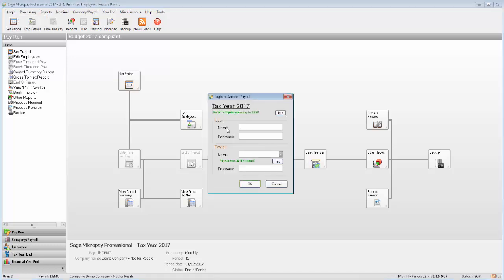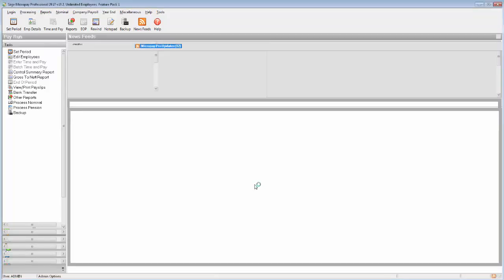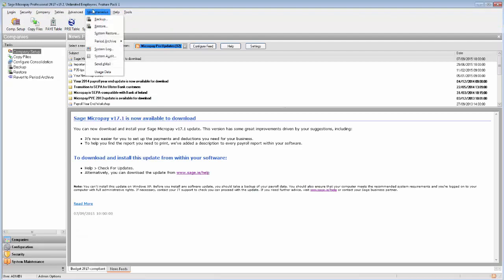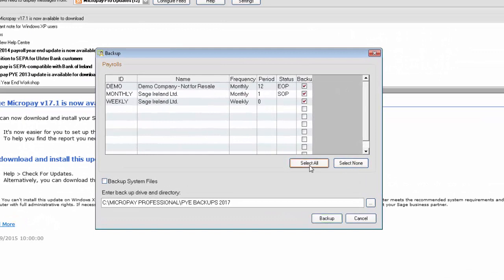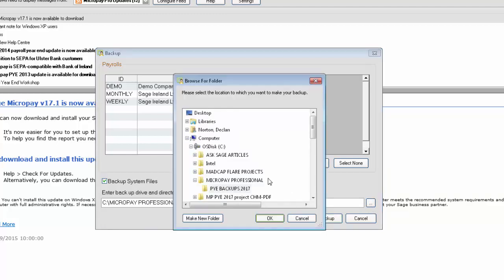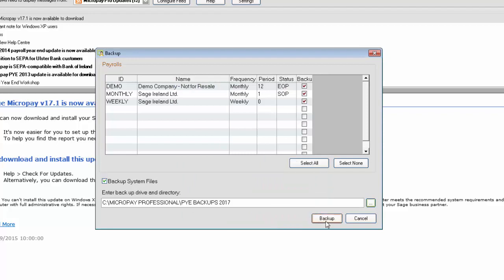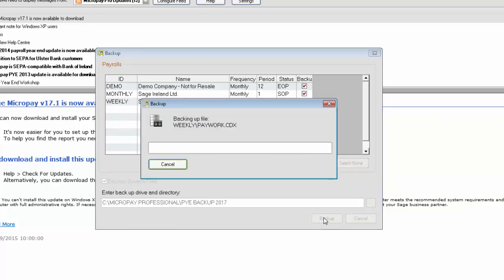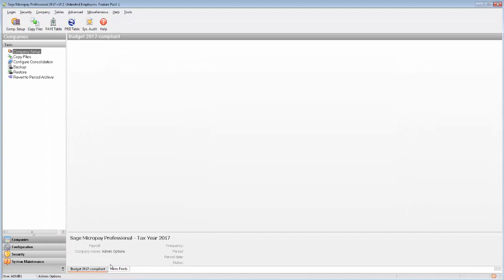Sage Payroll (Micropay) - Take a full system backup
If you want to back up all payrolls in your software, you must complete a full system backup. This is also known as an admin backup.